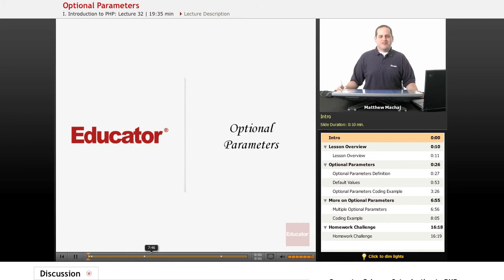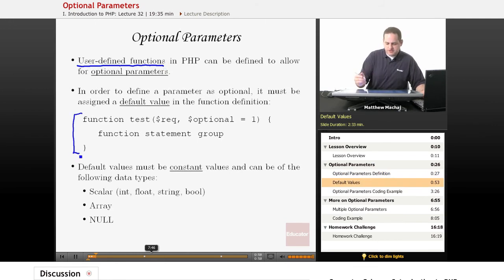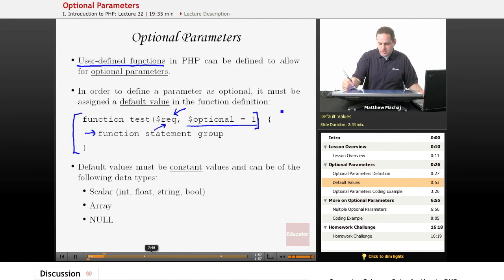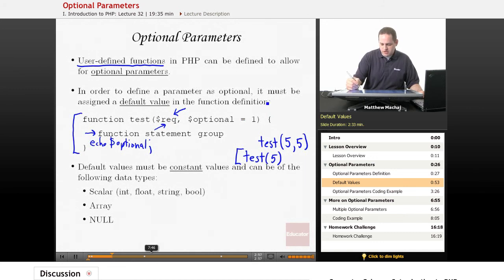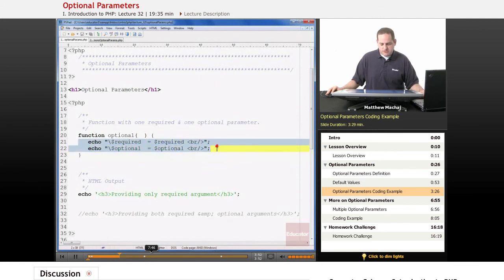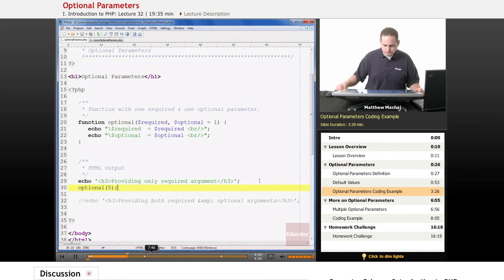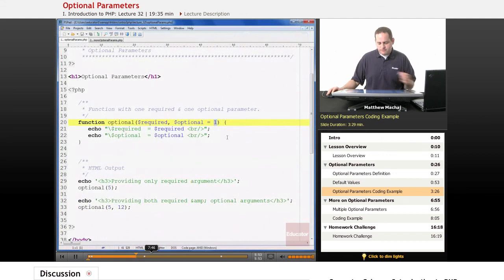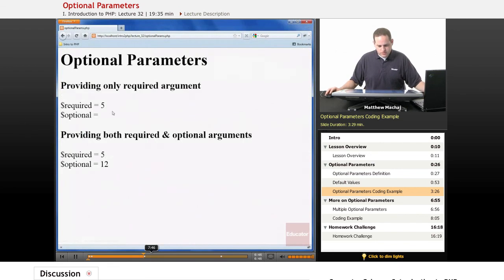PHP: Optional Parameters